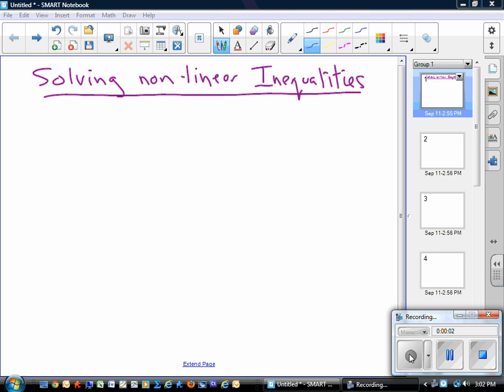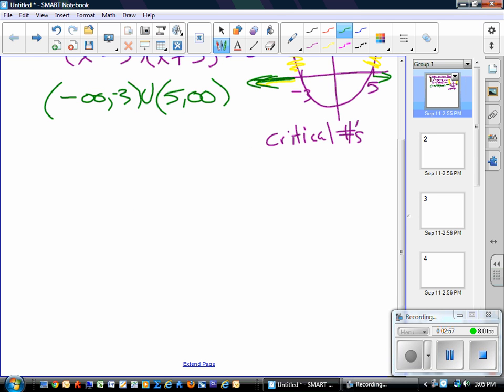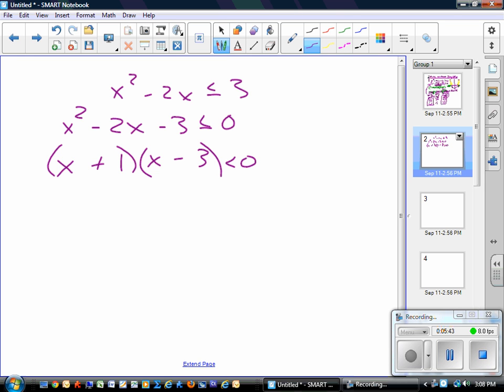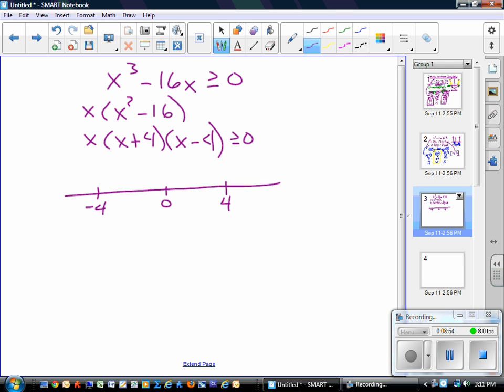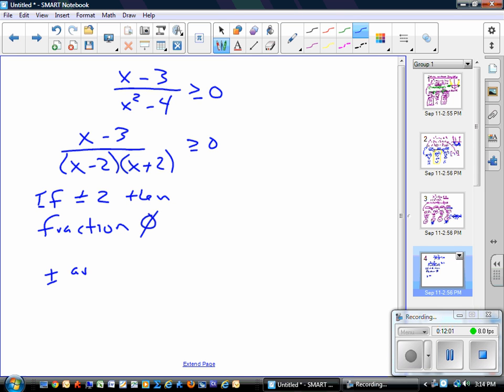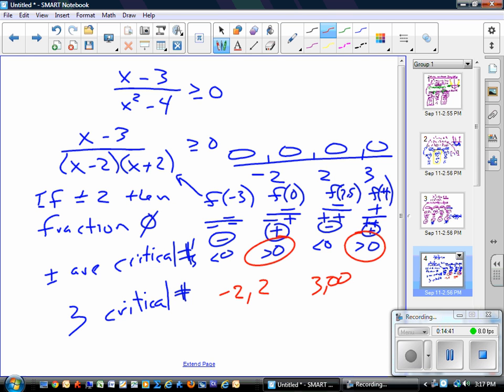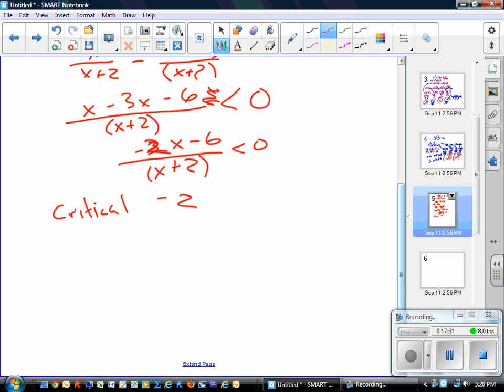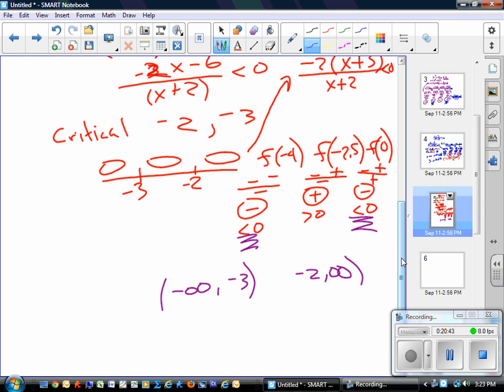Solving non-linear inequalities